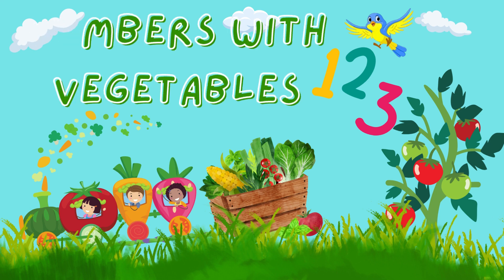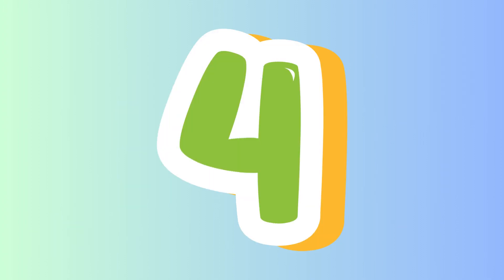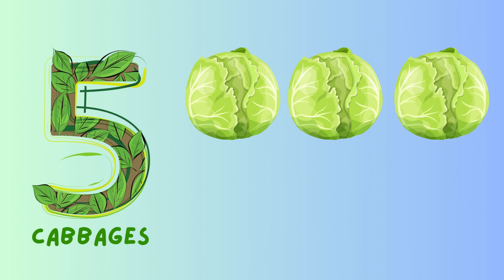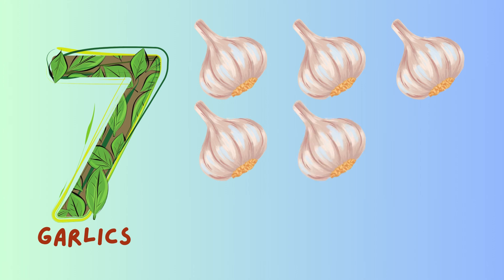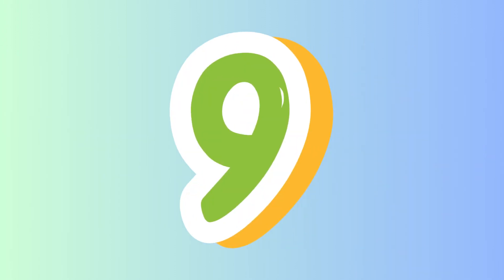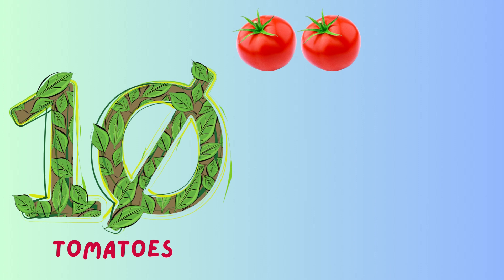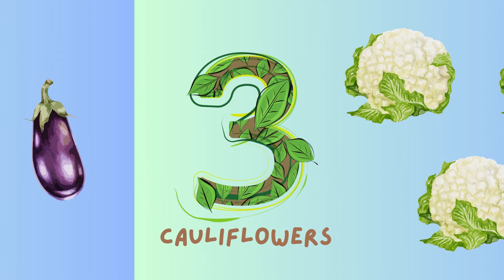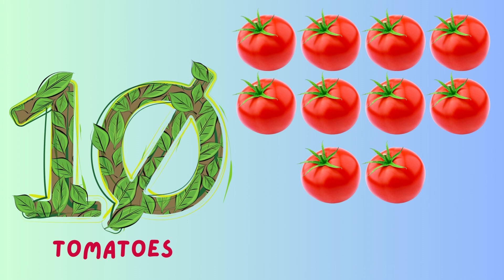Counting from 1 to 10 for children - Learn numbers with vegetables - Number Song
Certainly! Here's a description for your YouTube video featuring counting from 1 to 10 with vegetables:

Welcome to our fun and educational series, "Counting to 10 with Vibrant Vegetables!" In this colorful journey, kids will learn to count from 1 to 10 while exploring the wonderful world of vegetables, from the crisp capsicum to the juicy tomato, the versatile potato to the purple brinjal, and the nutritious cauliflower.

Each episode is designed to captivate young minds as we count through a variety of vegetables, using vivid animations and real-life images to make learning numbers a delicious adventure.

Join us as we embark on a journey filled with numbers and the amazing world of vegetables. Your little ones will not only master their counting skills but also develop an appreciation for the diverse and nutritious foods that nature provides.

Get ready for a fresh and fun learning experience as we count and discover vegetables, one number at a time.